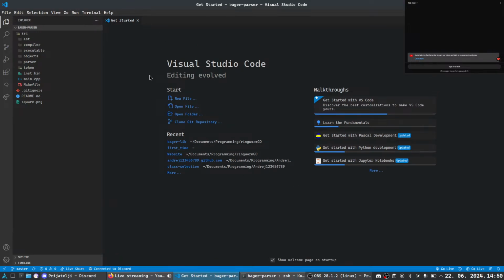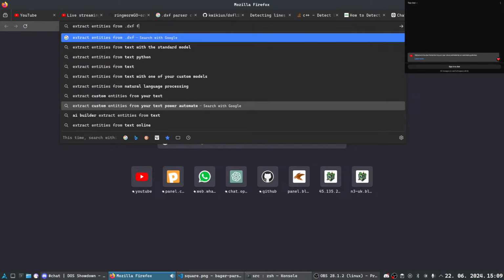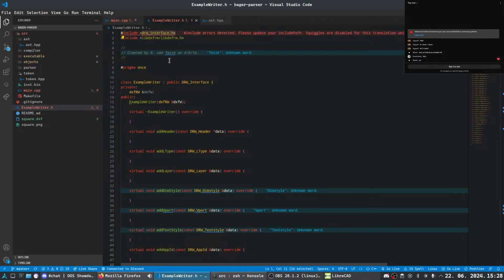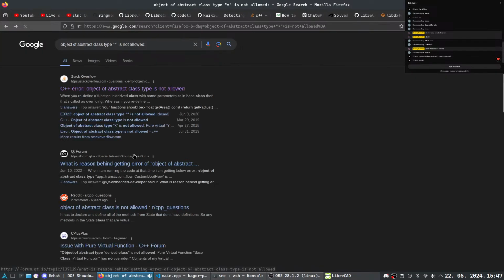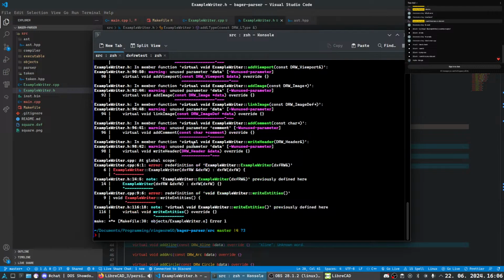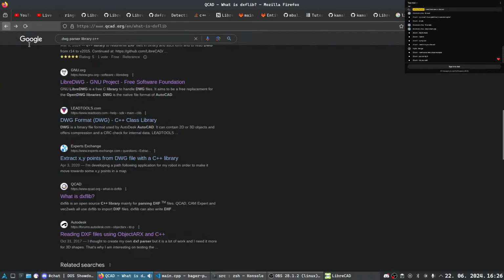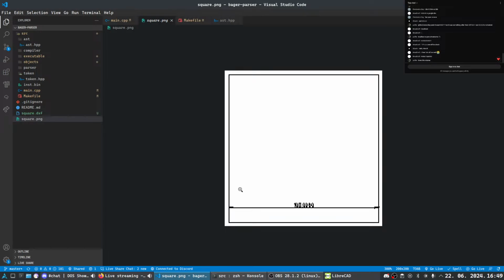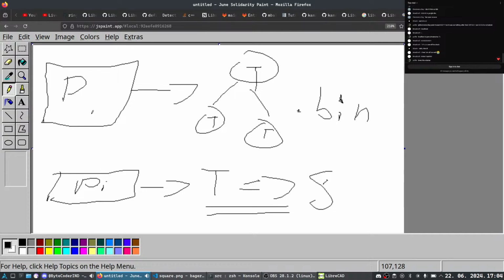Making B.A.G.E.R. parser in C++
Answers will be answered in live stream using!
Today, we are continuing making documentation parser for B.A.G.E.R.